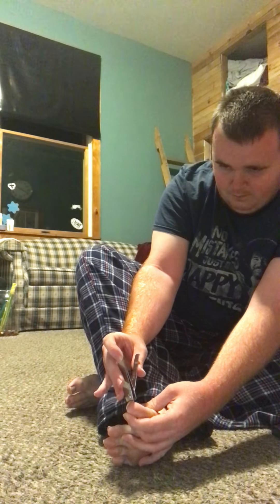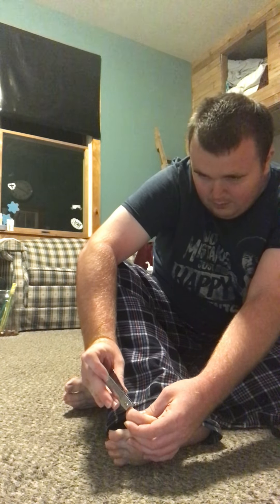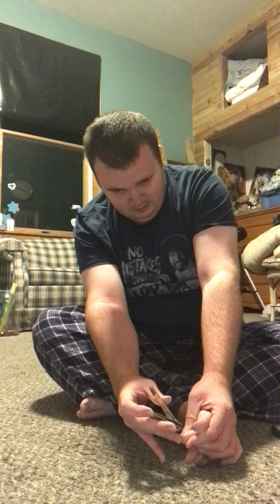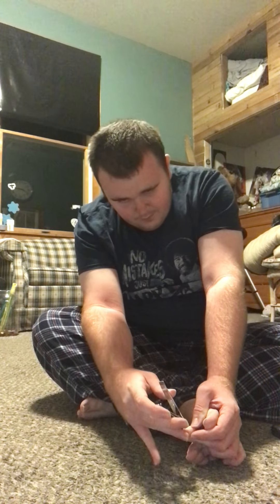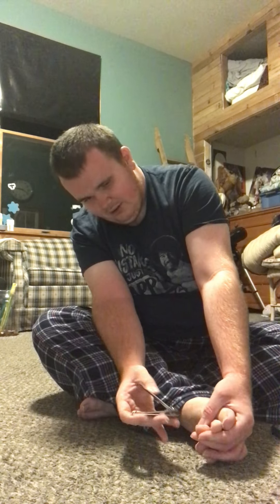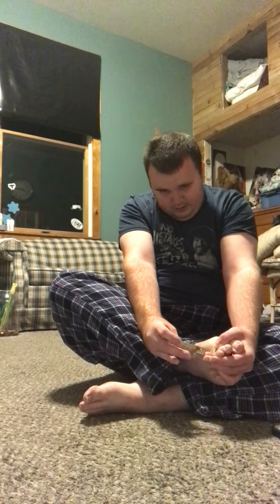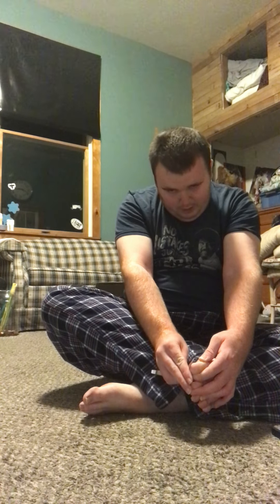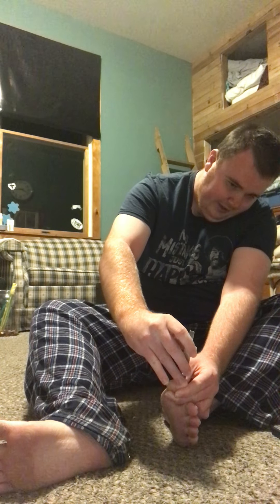How to cut your Toenails￼